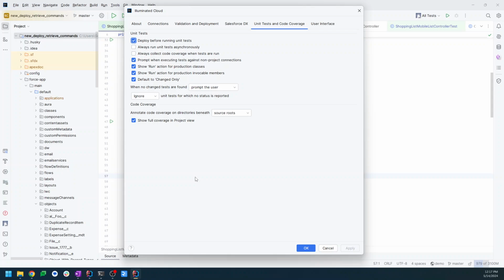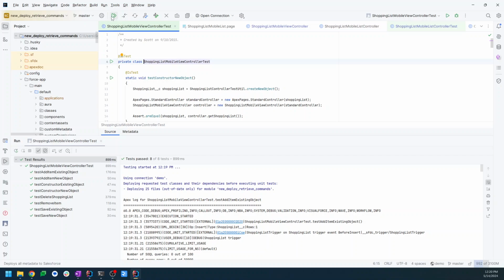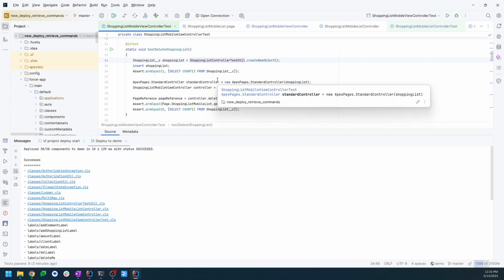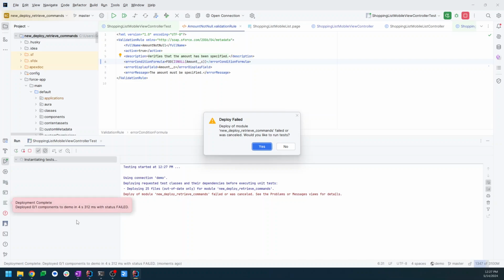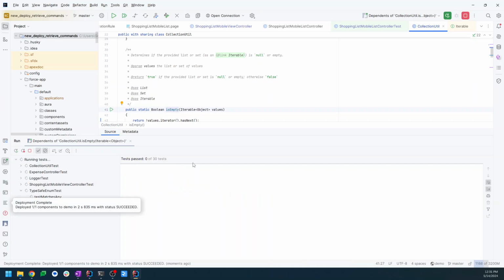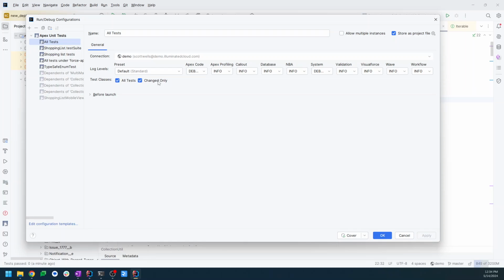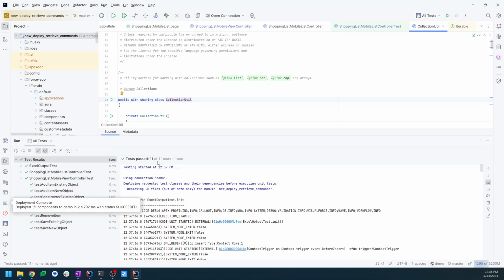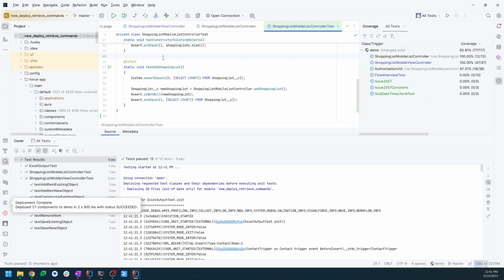IC2 Apex Unit Test and Code Coverage Dependency Analysis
Demonstration of enhancements to IC2's Apex unit test and code coverage integration to use dependencies/dependents analysis to improve reliability and efficiency.

01:15 - Deploy dependencies before test execution
12:36 - Run dependent tests
17:35 - Run changed-only tests
23:36 - Show changed-only coverage